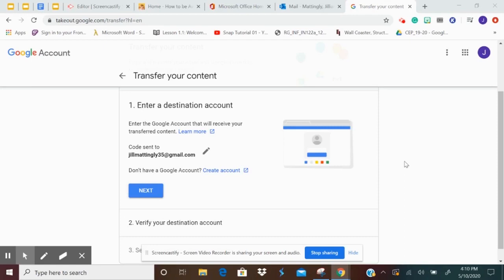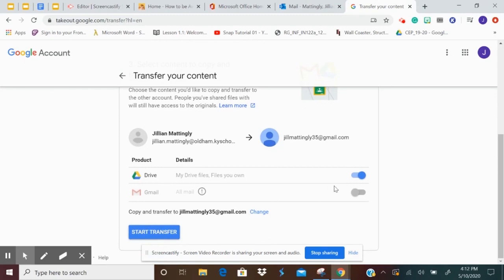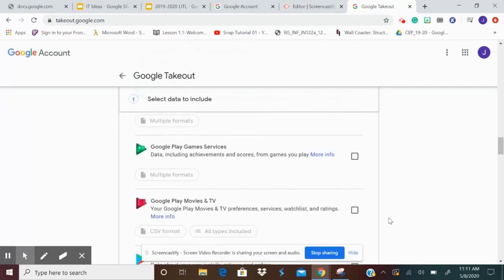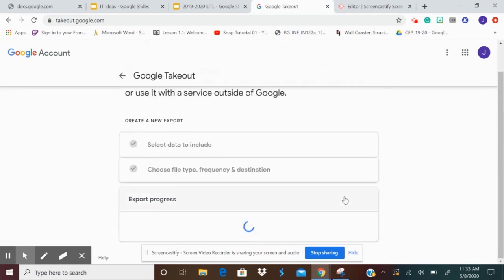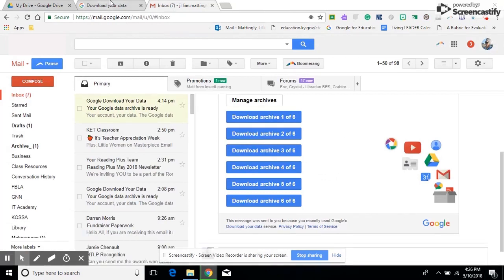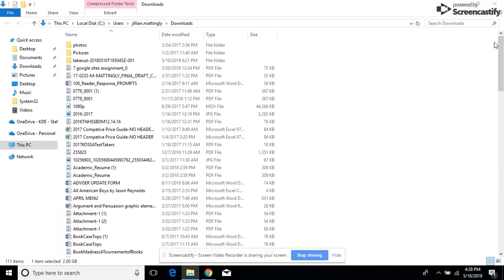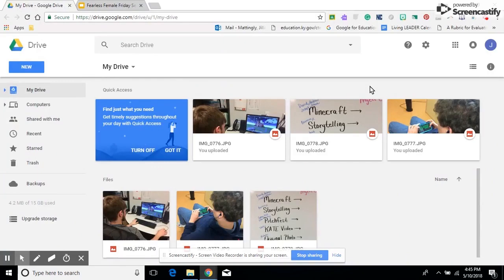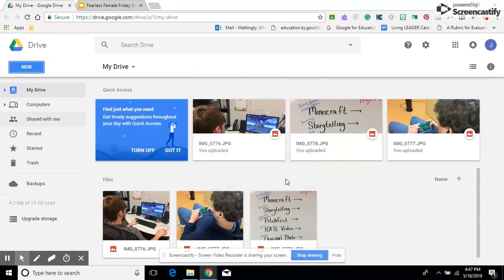Take Your Data with You Using Google Takeout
Join Jill Mattingly, NOMS LMS/STC, in learning about how you can take your Oldham County data with you using Google Takeout. This short tutorial will show you how to transfer your files to a personal account OR how to export them to download and save them to your computer. See the link below for step-by-step instructions